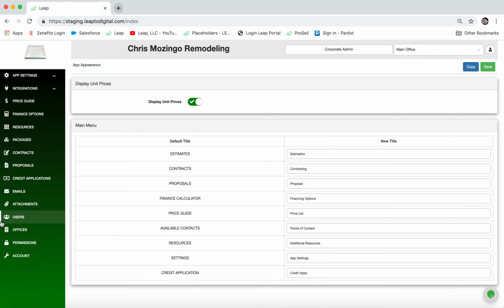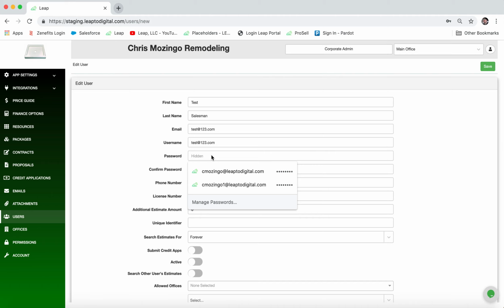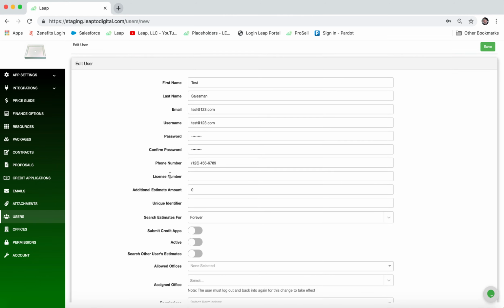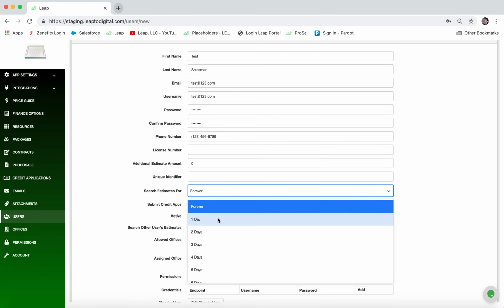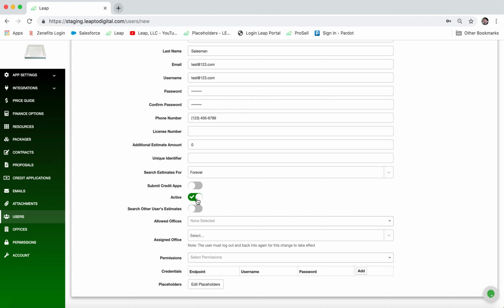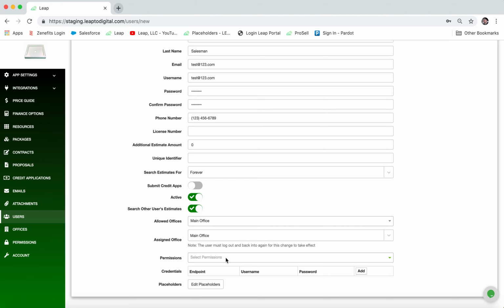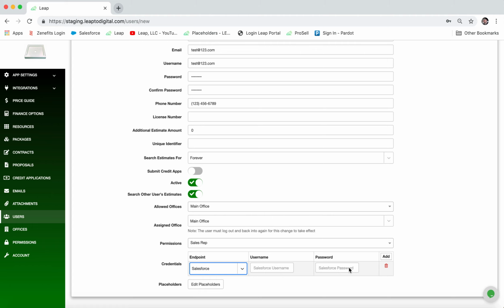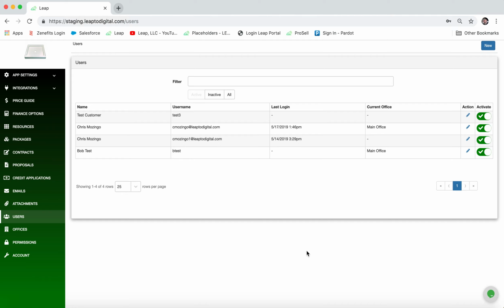Setting up Users